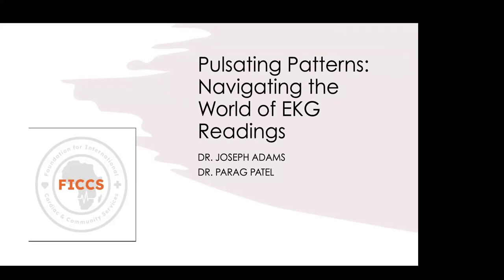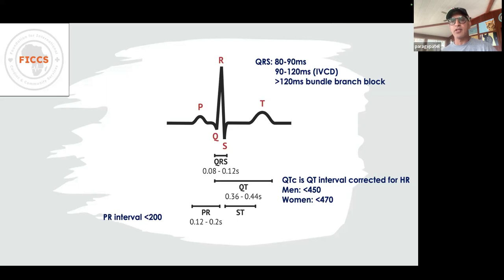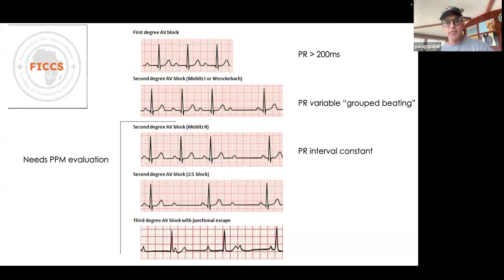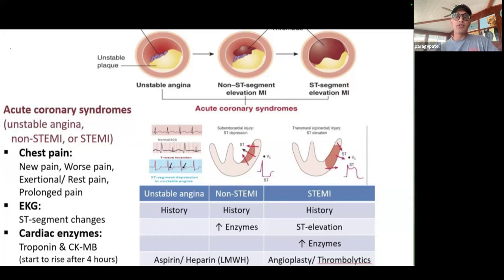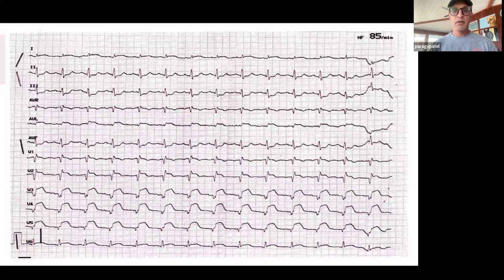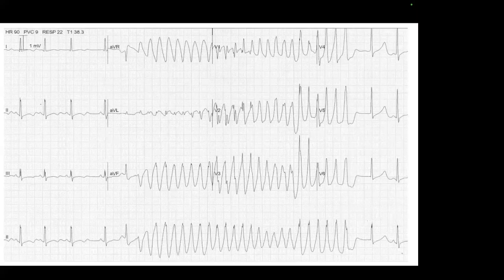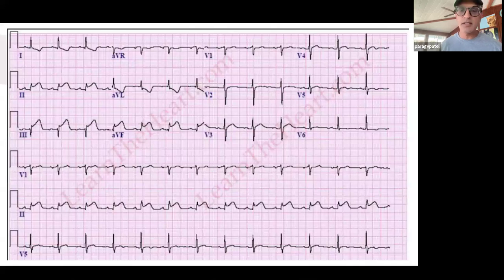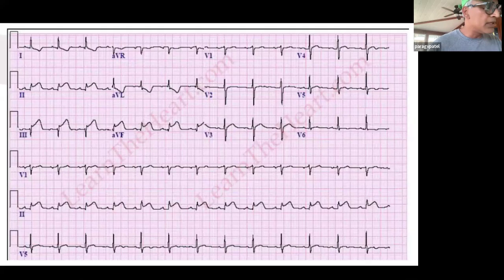EKG3: Pulsating Patterns - Navigating the World of EKG Readings - Dr. Parag Patel - Global FICCS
Pulsating Patterns - Navigating the World of EKG Readings - Dr. Parag Patel Dr. Joseph Adams
Chicago, USA
Moderator: Dr. Ijeoma Ekeruo The CVEF
Presented by the Cardiovascular Education Foundation The Dennis and Jane Reese Foundation, and the entire Global Cardiovascular Collaborative (working title)

This Sunday's talk continues our cardio-basics lecture series aimed at fundamental cardiology and electrophysiology principles while contributing to the development of burgeoning cardiac rhythm management programs worldwide, considering the context, limitations, and the specific patient populations in order to enhance their capacity and effectiveness.

If you would like to know how to get involved in teaching, learning, or supporting burgeoning Intervention/EP/cardiac device programs around the world please reach out!